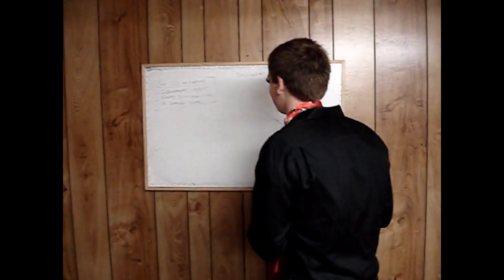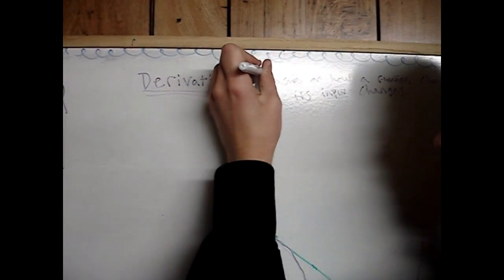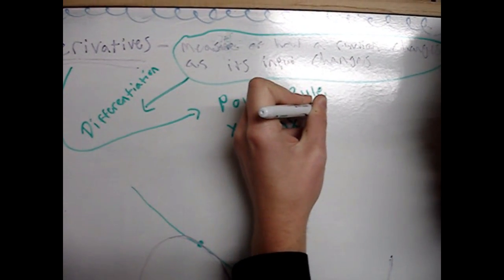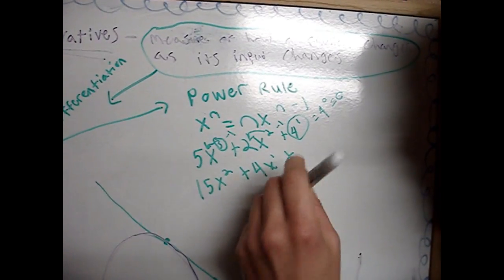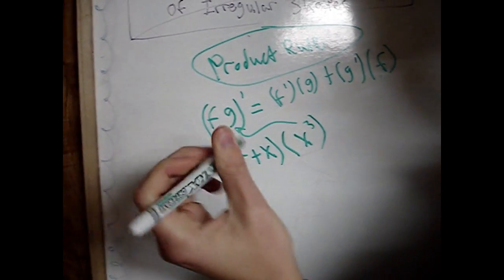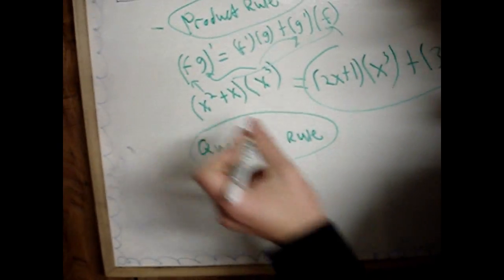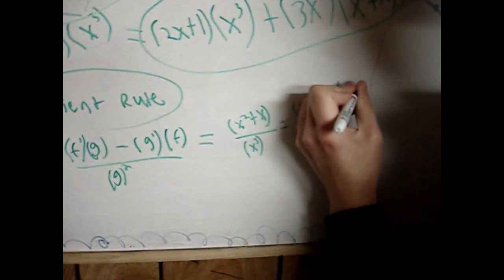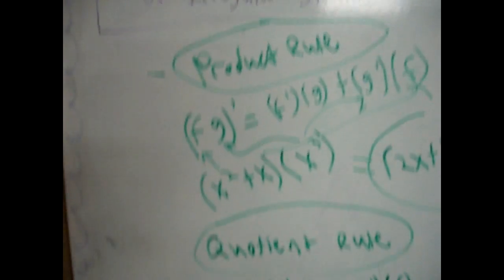Rademaker Derivatives Project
By: Mark Nguyen , Evan Shacklettle , Brandon Fox